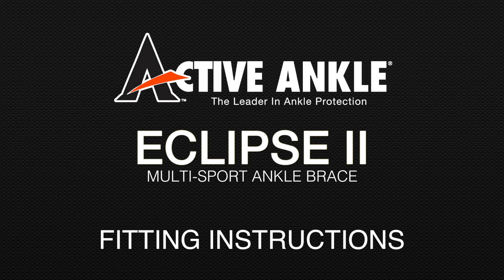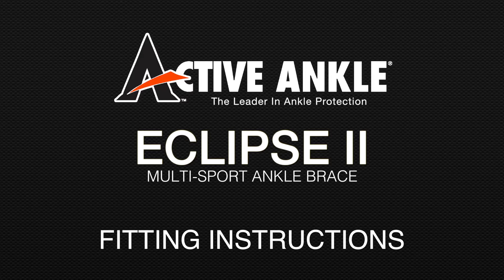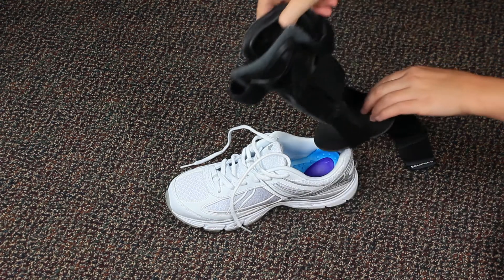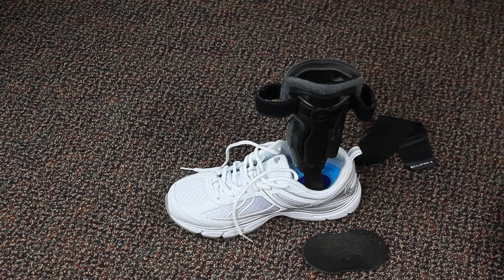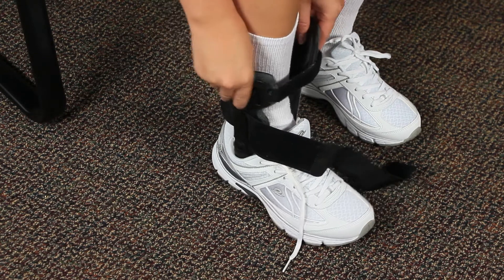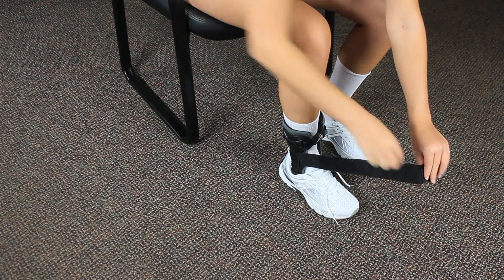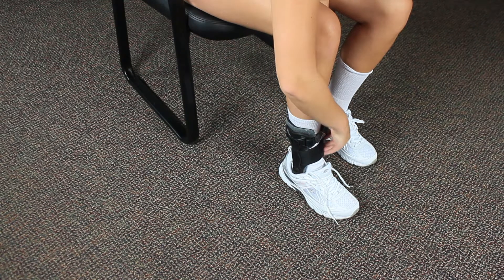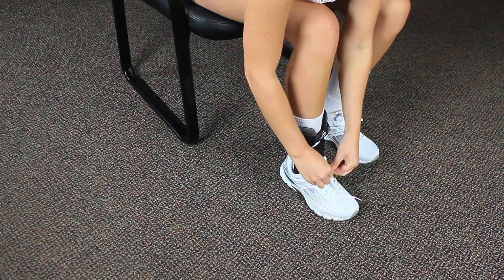Active Ankle Eclipse II Fitting Instructions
These are the fitting instructions for the Active Ankle Eclipse II Multi-Sport Ankle Brace.

The ECLIPSE II is designed to wear over an athletic sock.

1. Your Active Ankle Eclipse II brace will feel different from anything else you’ve worn for ankle protection. The bilateral hinge allows freedom of motion that you may not be accustomed to, but don’t mistake this freedom of movement for lack of support.

2. Your Eclipse II brace can be used for either your right or left ankle. Look for the word “outside” on the lower stirrup.

3. Place your brace in the shoe first. If your shoe has a removable insole or orthotic, place your brace under it for additional comfort. If doing so, we highly recommend removing the heel pad.

4. Loosen the bottom and upper straps and place your foot through the brace and into your shoe. Make sure to adjust the pivot points to be in line with your ankle bones.

5. Fasten the two upper straps and adjust so that there is an equal amount of space in the front and back of the brace and the brace is still in line with your ankle bones. Secure the straps as tightly as possible.

6. Secure the large bottom strap by threading it through the inside stirrup slot, wrapping it around the back of the ankle, threading it through the outside stirrup slot, and securing tightly.

7. Stand and make adjustments as needed.

Your brace is like a new pair of shoes and requires a day or so break-in period. You may feel pressure on your foot or ankle after putting on your brace for the first time, but this should subside as your brace adjusts to your ankle.